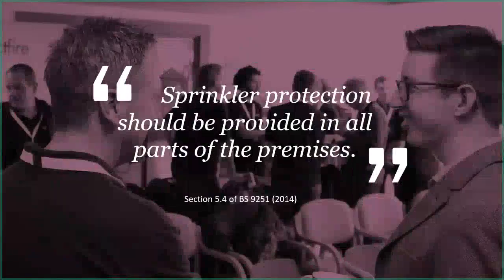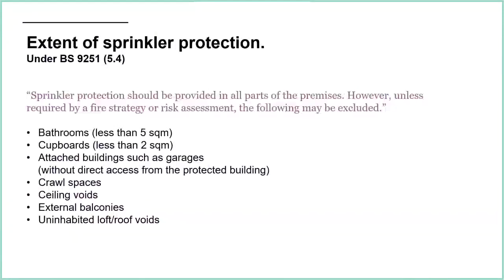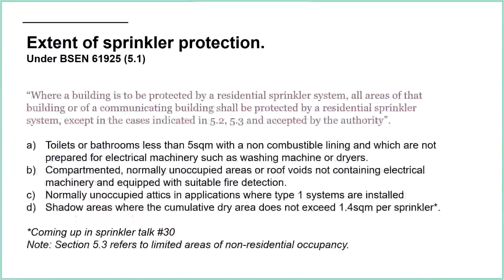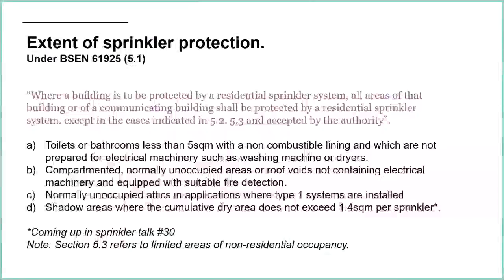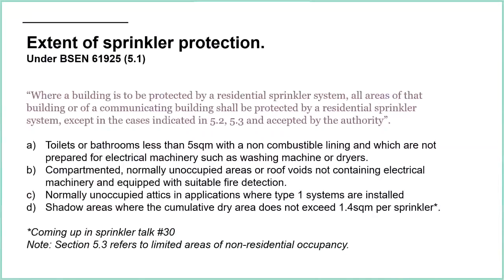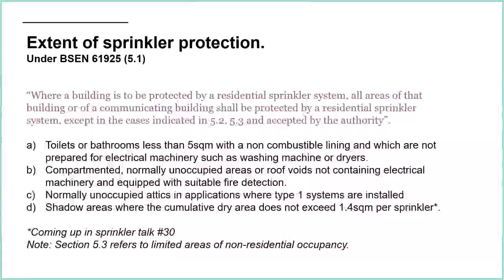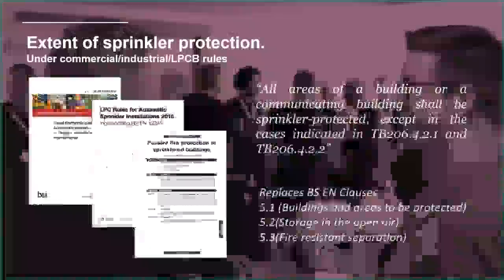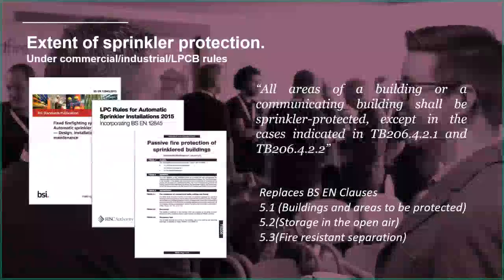Sprinkler Talk #26 - Extent of Sprinkler Protection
This presentation looks at areas of buildings that are listed as permitted exceptions for sprinkler coverage for industrial/commercial and domestic/residential. The presentation will also look at other options to omitting sprinkler protection.